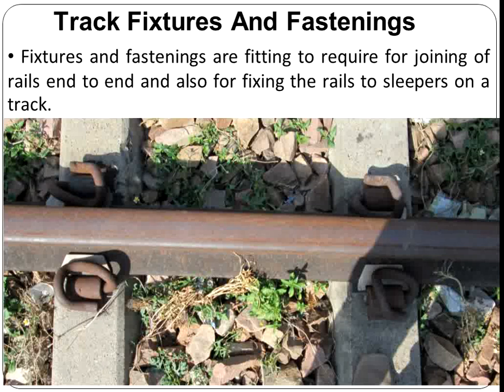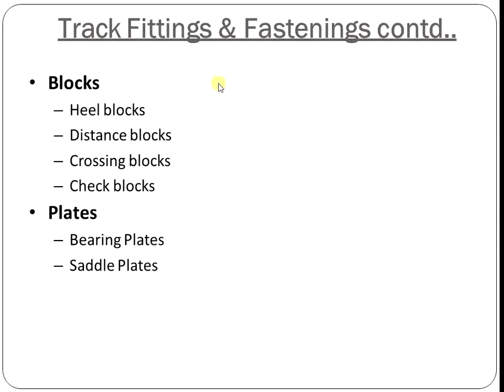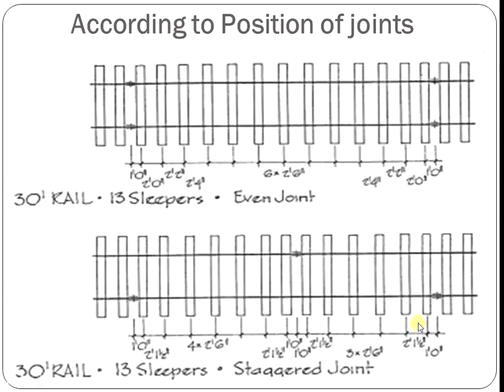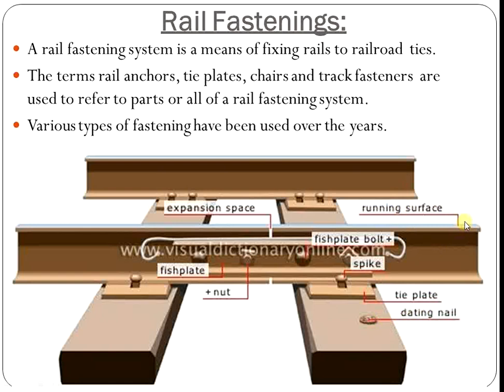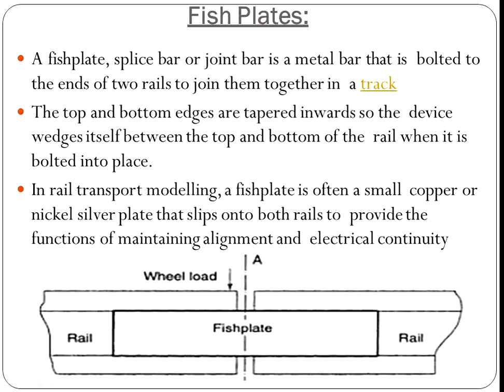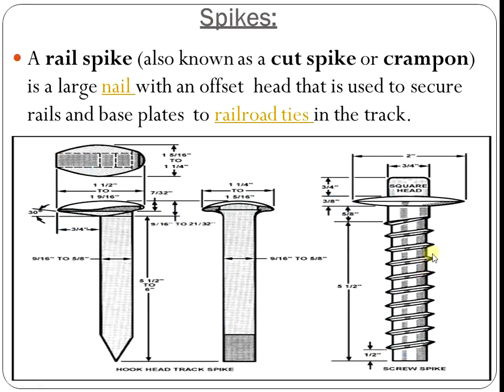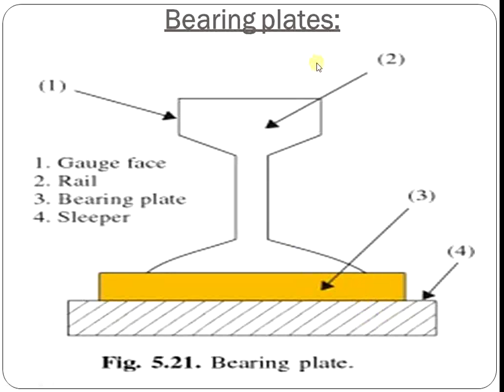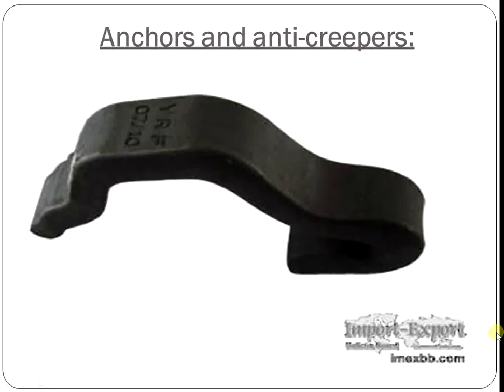IE 7th Lecture